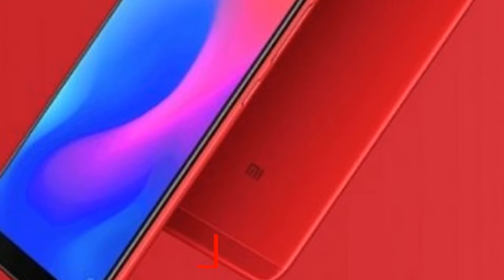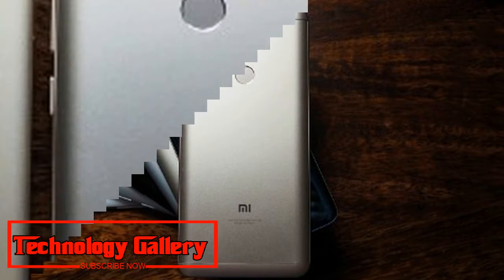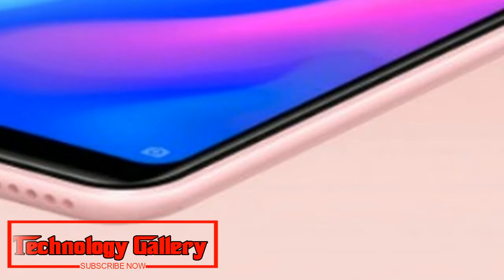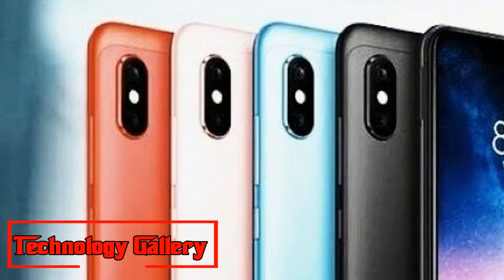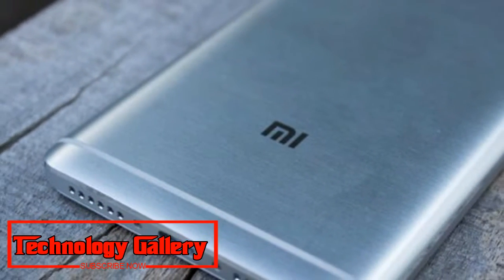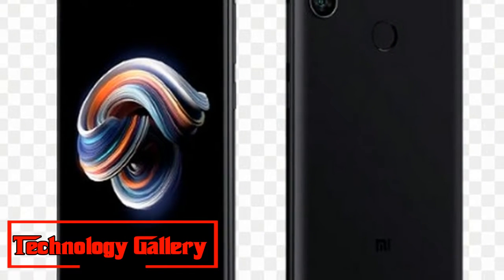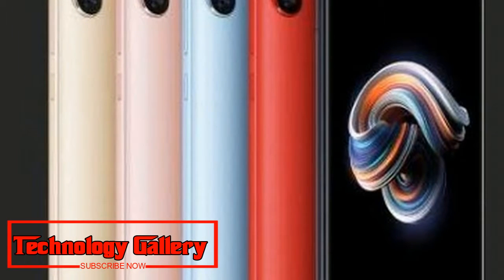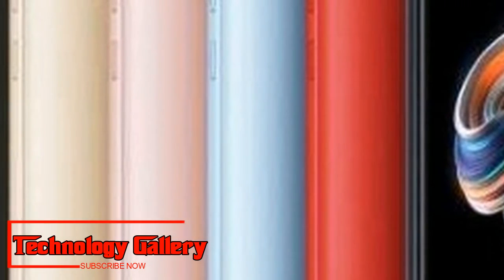Look This !!! Xiaomi Redmi Note 6 Pro appears on Geekbench with Snapdragon 636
Xiaomi Redmi Note 6 Pro has purportedly showed up on the cross-stage benchmark instrument, Geekbench. The Geekbench posting of the gadget spotted by MySmartPrice uncovers a couple of equipment related points of interest. According to the posting, Redmi Note 6 Pro could accompany Qualcomm's Snapdragon 636 processor. The posting additionally uncovers a 4GB RAM form the gadget. Redmi Note 6 Pro will probably run Android 8.1 Oreo OS.
Xiaomi Redmi Note 6a
Xiaomi Redmi Note 6 pro unboxing
Xiaomi Redmi Note 6 plus
Xiaomi Redmi Note 6 pro pubg
According to the execution test, the gathered Redmi Note 6 Pro scored 1,332 in single-center score test and 4,675 in the multi-center test. These scores are very in accordance with Redmi Note 5 Pro's Geekbench results
While the gathered Redmi Note 6 Pro Geekbench posting grandstands a 4GB RAM form, prominent tipster Roland Quandt a month ago uncovered that the telephone will come in two RAM/stockpiling setups 3GB RAM/32GB capacity and 4GB RAM/64GB capacity. Quandt asserted that the gadget could be valued between EUR 200-250 (around Rs 16,500 and Rs 20,600) for European markets, while it will be less expensive in different markets.
Concerning the determinations, reports propose that Redmi Note 6 Pro could include a 6.26-inch full-HD+ AMOLED show with 19:9 angle proportion and score to finish everything. The telephone is tipped to brandish a metal body plan and back mounted unique finger impression sensor. Released live pictures of the implied Redmi Note 6 Pro that showed up on Reddit uncover a double camera setup in advance with a 20MP essential sensor and a 2MP optional sensor. Concerning the back camera sensor, reports show the up and coming Redmi telephone to probably house a 12MP essential focal point and a 5MP auxiliary focal point with 1.4µm pixel measure and double pixel self-adjust. Redmi Note 6 Pro is relied upon to pack a 4,000mAh battery and run MIUI 9 based Android Oreo OS.